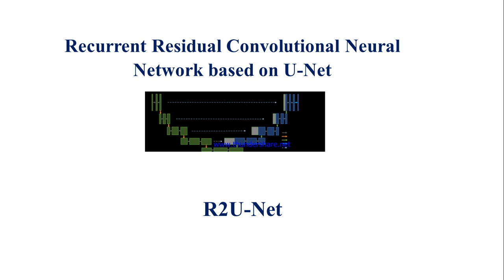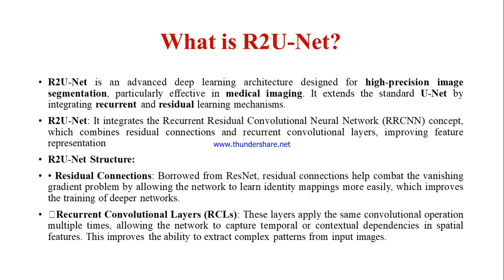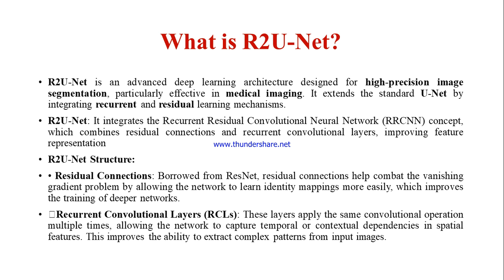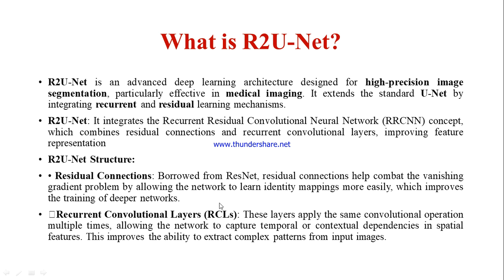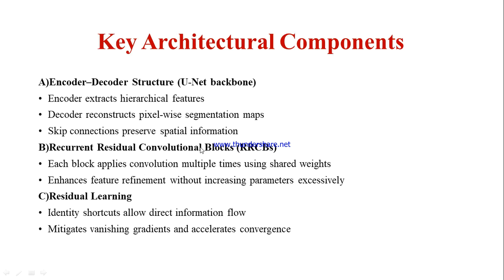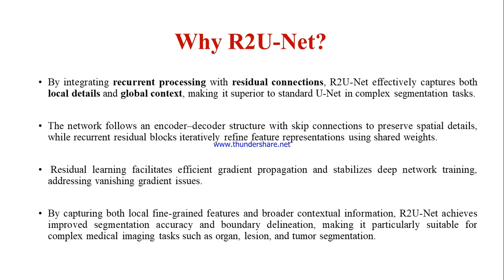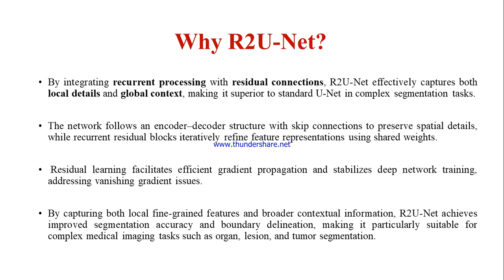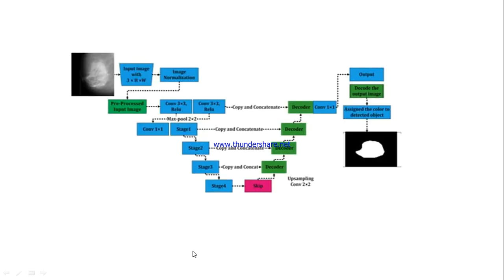RecurrentResidual ConvolutionalNeuralNetwork based on U-Net(R2U-Net) |Imagesegmentation|Hostbox cse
Assistant Professor

CINTEL

SRMIST

R2U-Net is an image segmentation task-focused network that mixes residual and recurrent connections to boost performance and manage sequential data.

Encoder for U-Net: The R2U-Net starts with a typical U-Net encoder, which is made up of multiple convolutional blocks that are organized in a contracting route.

Each block is often composed of convolutional layers, activation functions (such as ReLU), and down-sampling processes (such as max-pooling)

While extracting hierarchical features, the encoder gradually lowers the spatial dimensions of the input image.

Residual Connections: Residual connections are introduced within the U-Net blocks in the R2U-Net. These links allow the network to learn the residual (or difference) between a block’s output and its input .

The residual is then added back to the original input, assisting in gradient propagation during training and allowing the network to acquire richer representations without vanishing gradients.

 Recurring Connections: The addition of recurring connections is the R2U-Net’s fundamental innovation. Each U-Net block (both encoder and decoder) includes a recurrent layer, such as a Gated Recurrent Unit (GRU) .

By keeping an internal memory state that changes and transfers information through time, these recurrent connections allow the network to capture long-term dependencies in the data.

U-Net Decoder: Following the encoder, the R2U-Net includes a U-Net decoder, which is made up of multiple convolutional blocks arranged in a long path.

Each block is typically composed of transposed convolutions (also called up-sampling or deconvolution), concatenation with encoder skip connections, and convolutional layers with activation functions.

Skip connections, like the original U-Net, are used to connect the relevant encoder and decoder blocks . By using these skip connections, the decoder can produce feature maps with high resolution from the encoder, assisting in the recovery of spatial in formation and the improvement of segmentation accuracy .